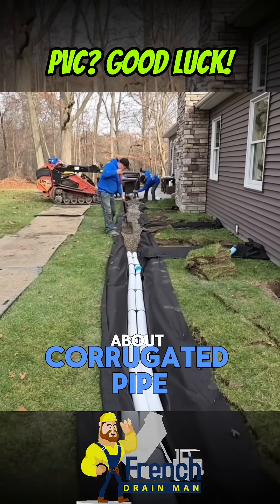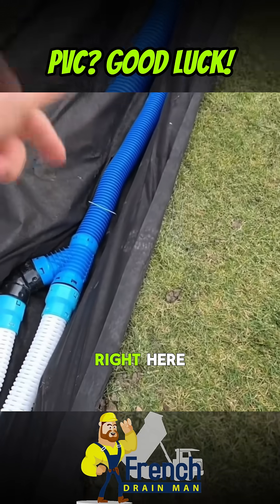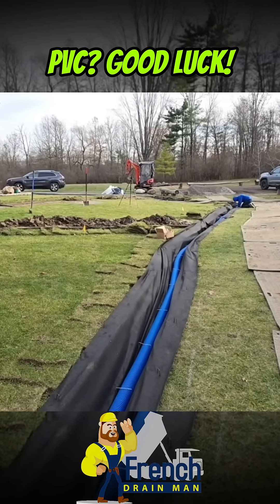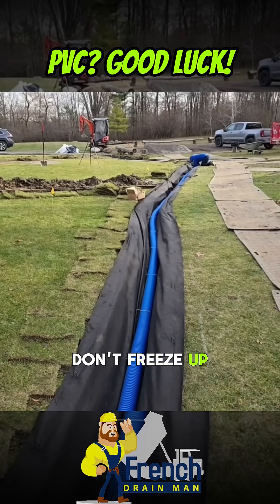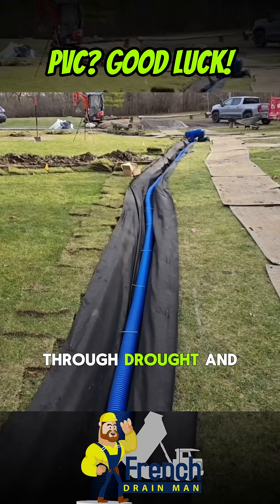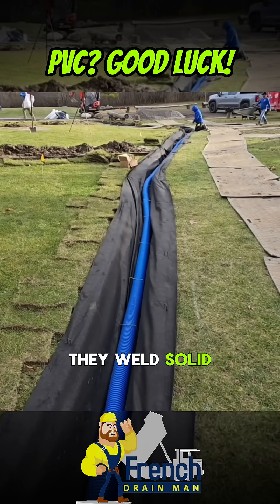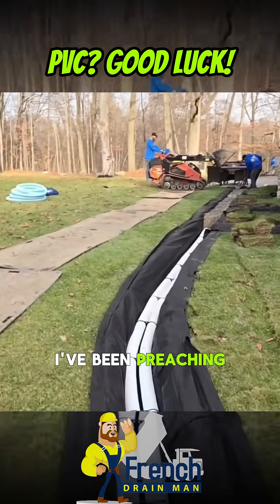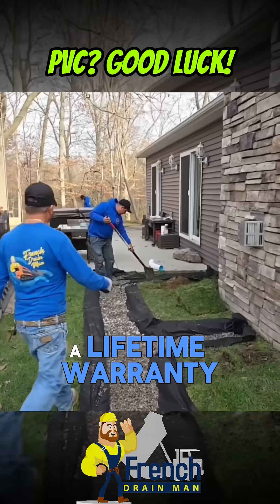Stop Using PVC for Drains — Here’s Why It Always Fails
PVC may seem like a solid choice, but in the real world it fails fast. As the ground expands when wet and contracts during dry seasons, those rigid, glued PVC joints can’t flex — they crack, separate, and create easy entry points for tree roots. Once that happens, the entire drainage system is compromised, leading to backups, leaks, and expensive repairs.

Corrugated pipe avoids all of those problems. It comes in long, flexible rolls with no glued joints to break apart, making it far more reliable in shifting soil conditions. Whether you live in the north or the south, flexibility beats rigidity every time. Here’s why corrugated pipe gives homeowners a true lifetime drainage system.